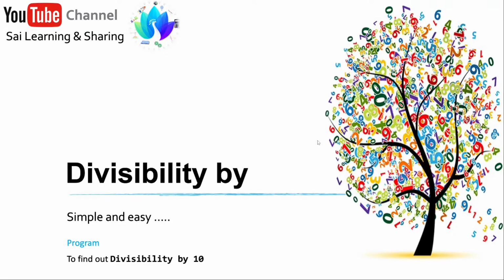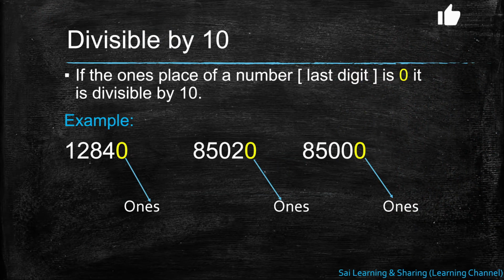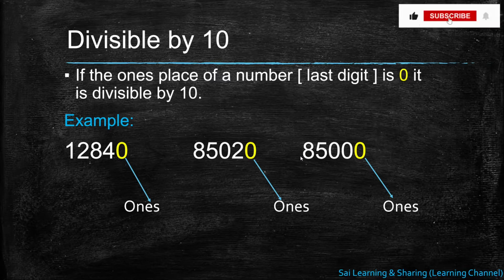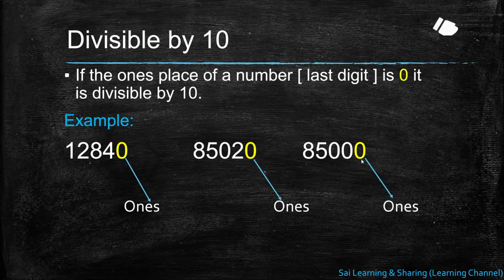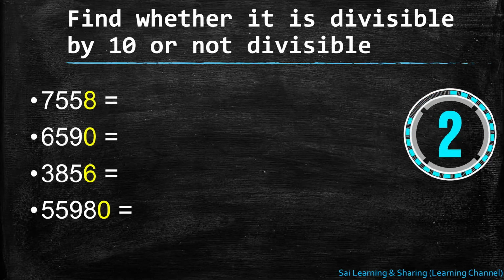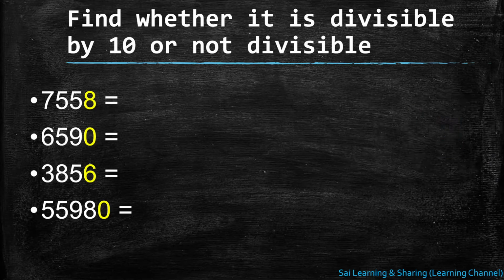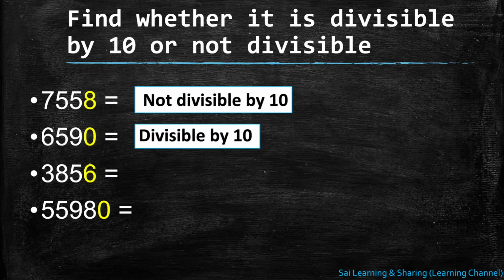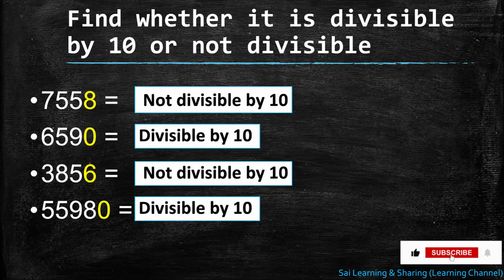Divisibility by 10 - CBSE NCERT mathematics maths learning #EDUCATION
Wow! Learn about Divisibility by 10 in this video that you can use with from all Grade students. Let's have awesome time learning Divisibility together!
Thanks for learning with us today's video! Support me and Advance thank you to everyone.

Please make sure to comment your views below.

My aim is to help each individual by providing free and quality guidance as I know in the subject, so that even an indigent can achieve his/her full potential. GOOD LUCK for your ensuing ventures!!